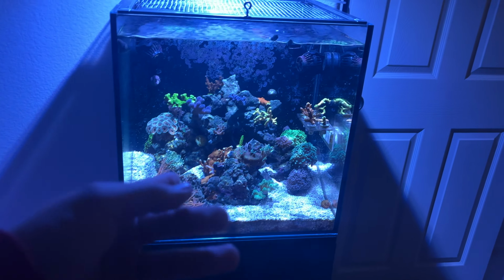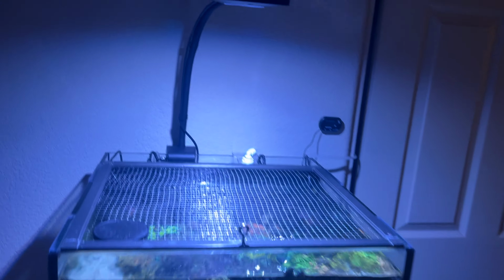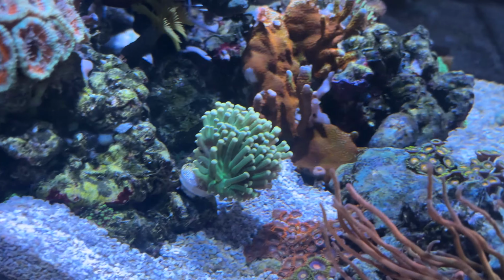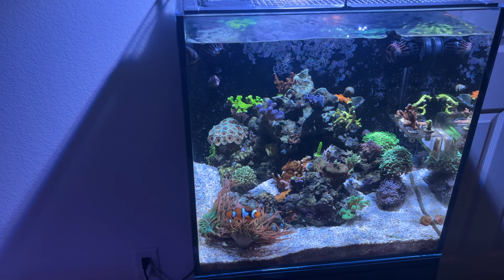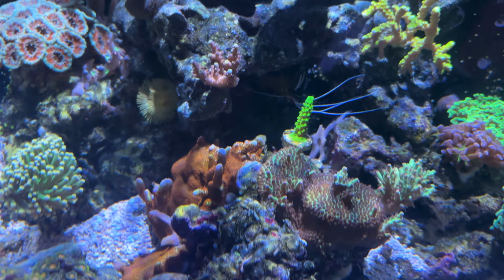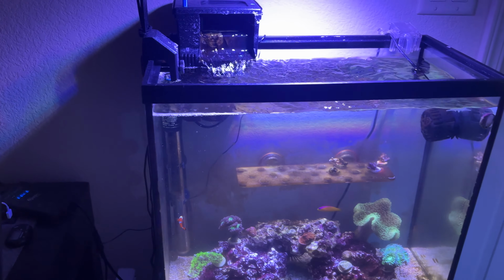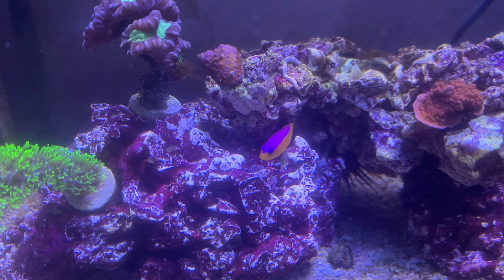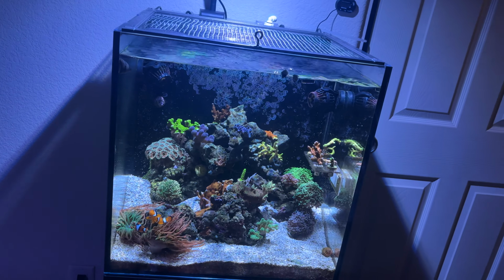Updates on the reef tanks